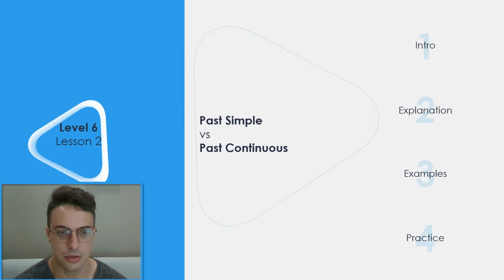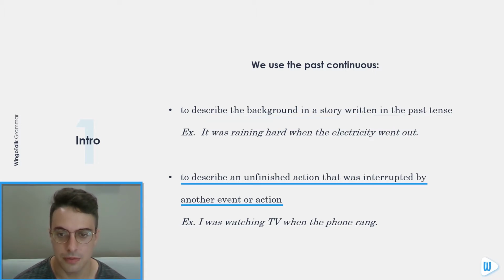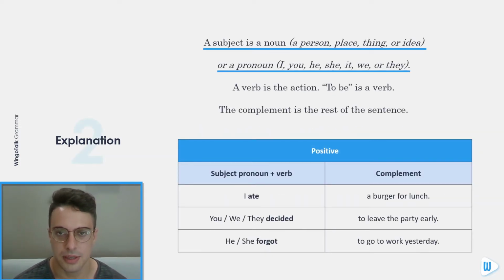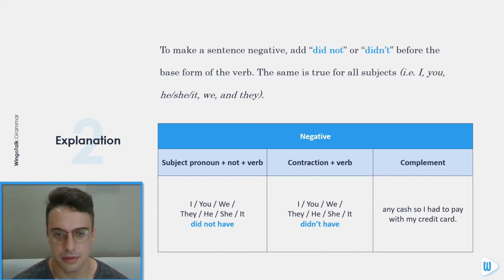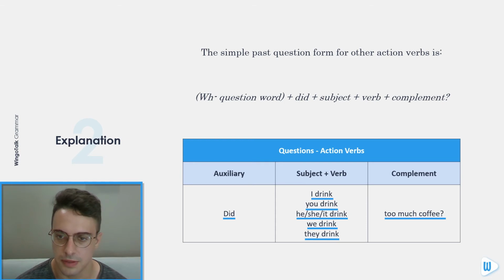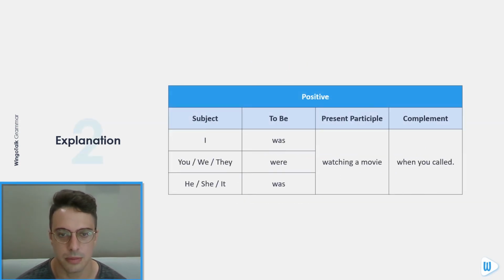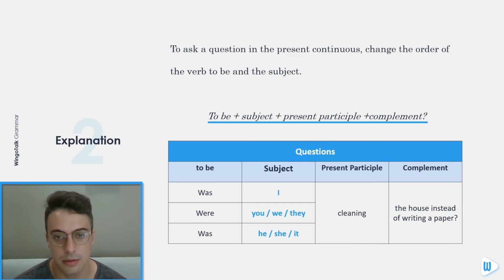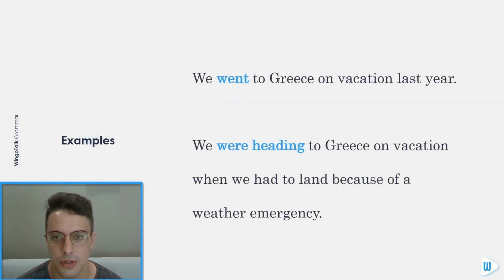Grammar 6.2 – Past Simple vs. Past Continuous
Past Simple vs. Past Continuous